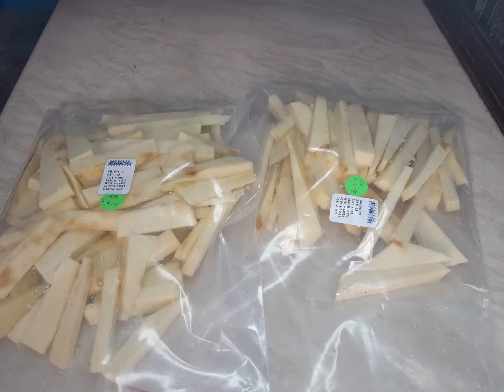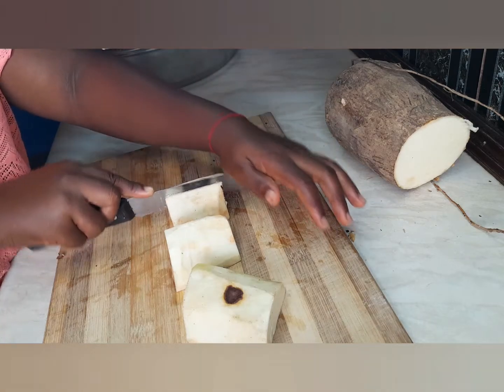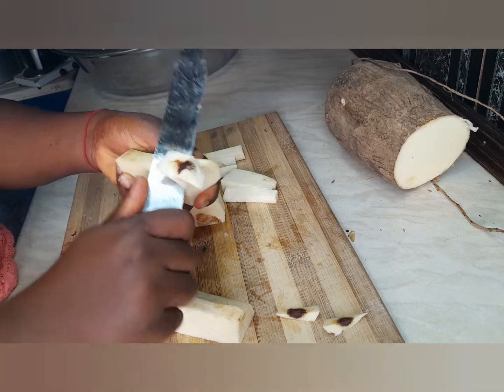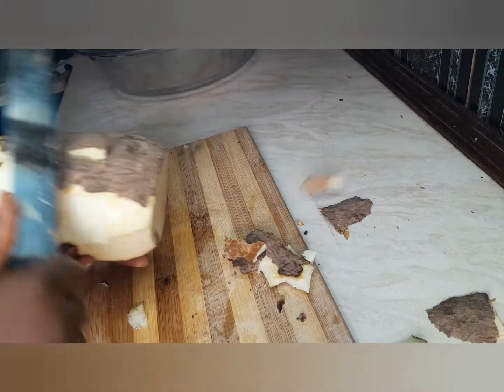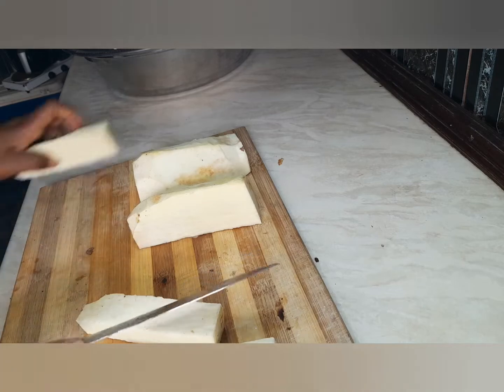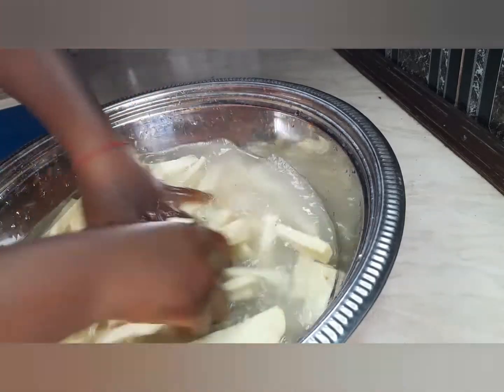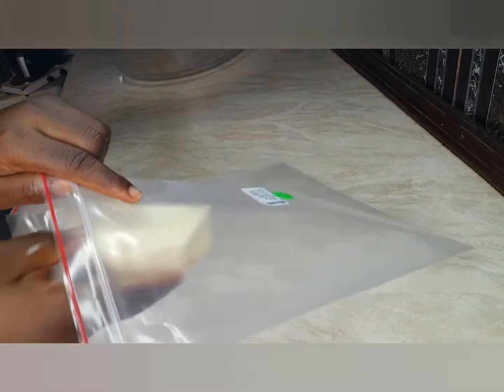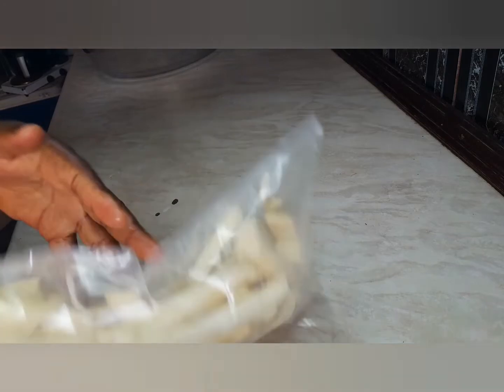how to preserve yam to last for a long time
method
-cut up yam into preserved sizes
-wash it very well
-add salt for preservation
-add turmeric powder or curry for that yellow colour(optional)
-put them in a zip lock bag
-put it in a dridge for when you ready to use.